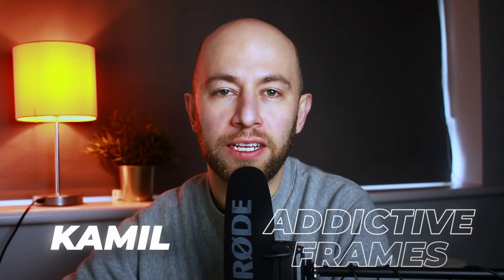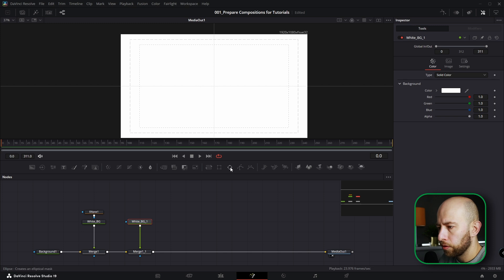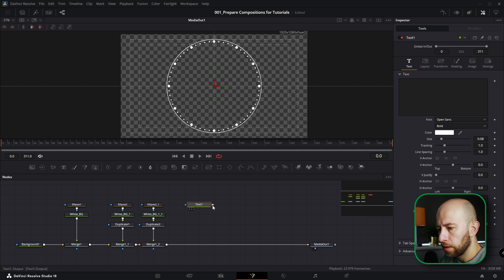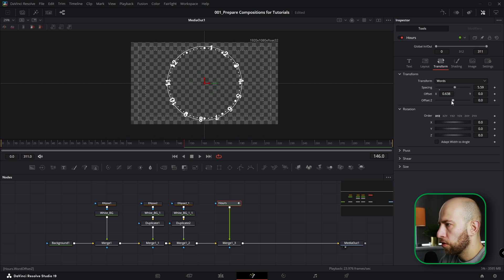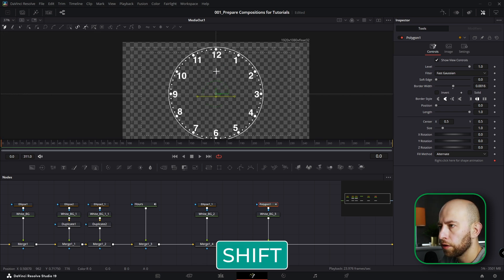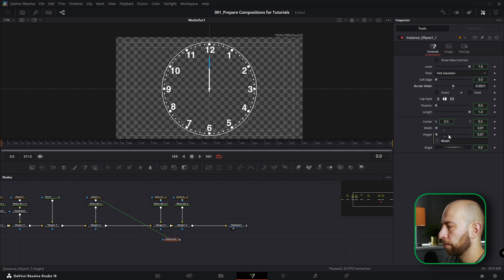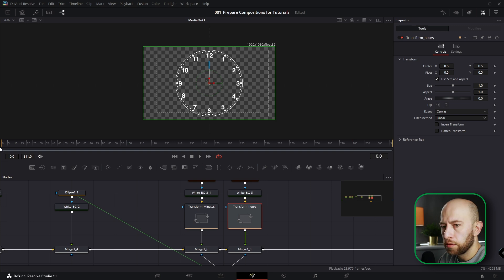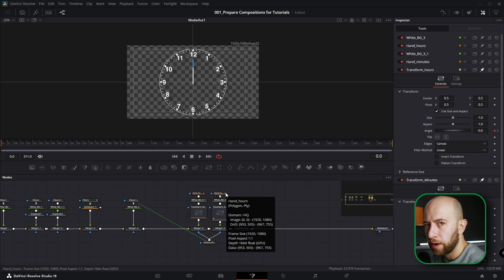Create a Clock Animation in DaVinci Resolve (Fusion)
How to make clock animation in DaVinci Resolve using Expression

Learn how to create a professional-looking clock animation in DaVinci Resolve using expressions in this step-by-step tutorial! Perfect for video editors looking to enhance their motion graphics skills, this video covers everything from building a node tree in Fusion to animating clock hands with precision. Whether you're a beginner or an experienced DaVinci Resolve user, you'll gain valuable insights into designing smooth, customizable animations for your projects.

I use it personally and highly recommend it!

0:00 Intro
3:37 Outline
1:16 Points
2:33 Hours
4:33 Center point
4:54 Hands
6:16 Masking hands
6:53 Animating (expressions)